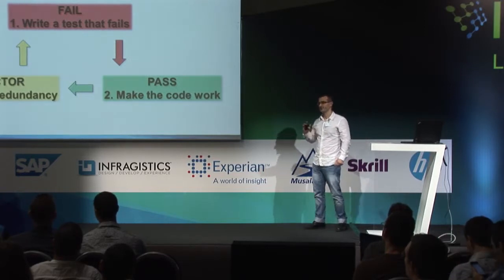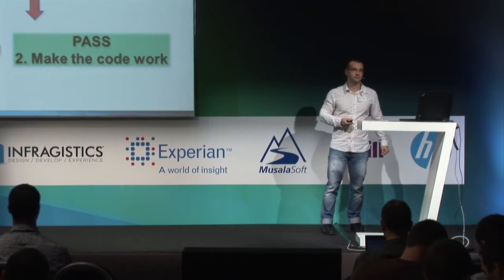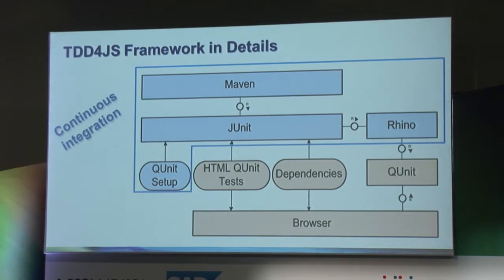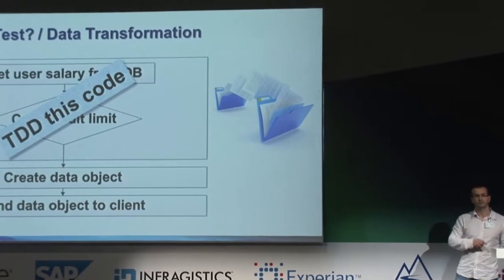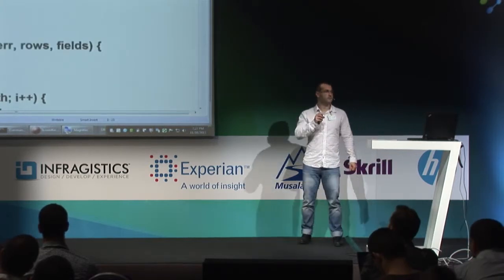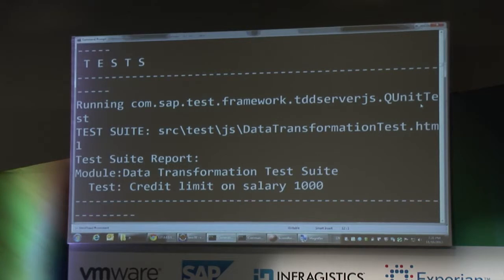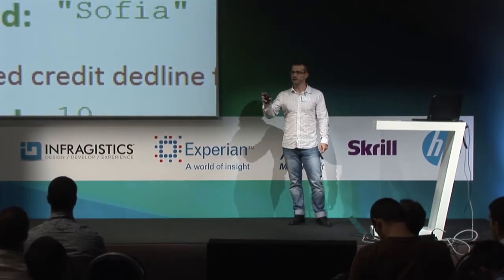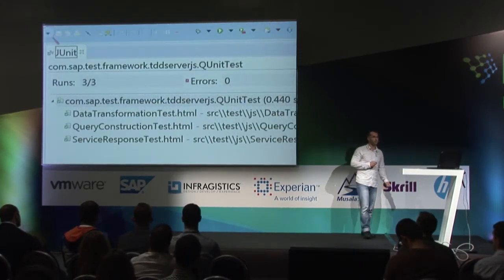Test Driven Development for Server Side JavaScript - Dimitar Tenev, SAP Labs